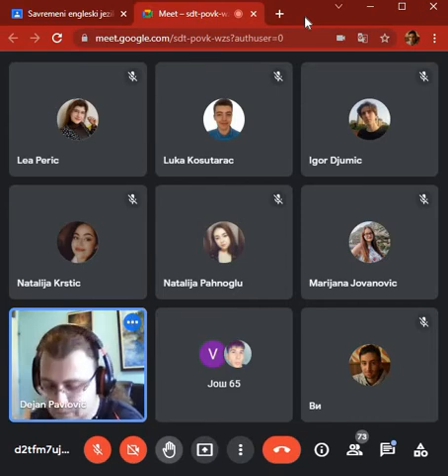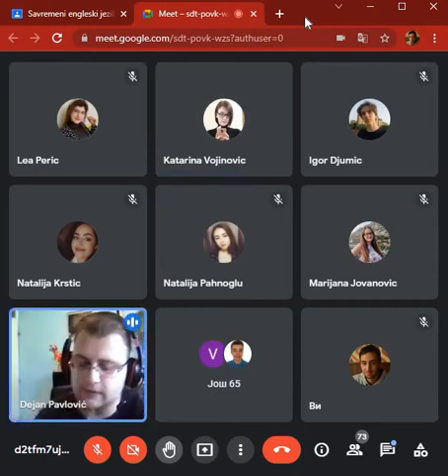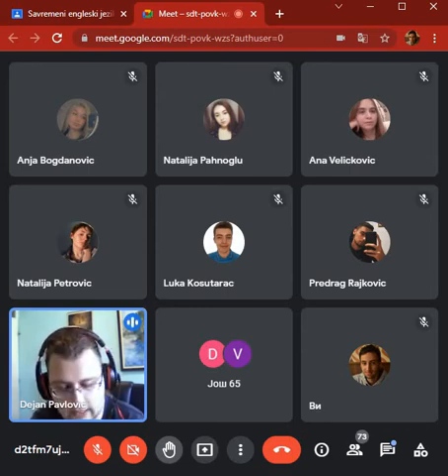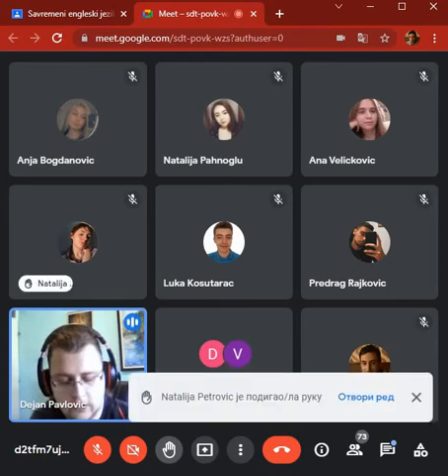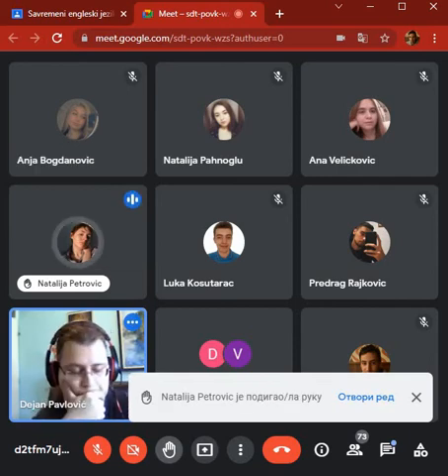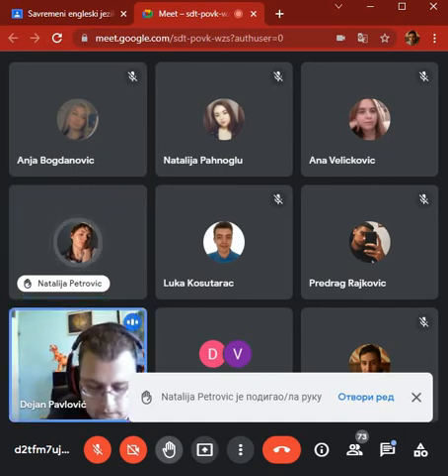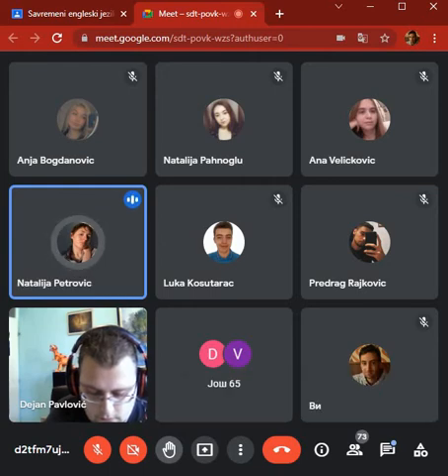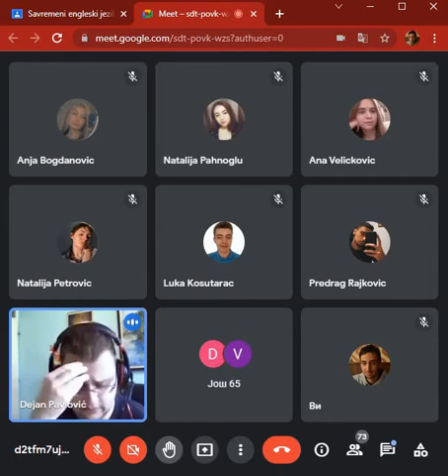Let's Play Anglistika Part XVII: Day the Parrots Stood Still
how did the parrot die?
what was in the little girl's box?
did the doctor ever realize the horrible mistake that was made?

find out in the next episode of Dejan Balls Z

Note: retelling nedostaje zato sto mi je pukao net